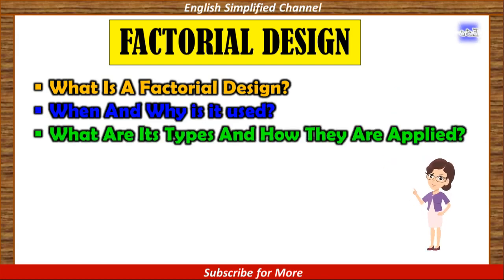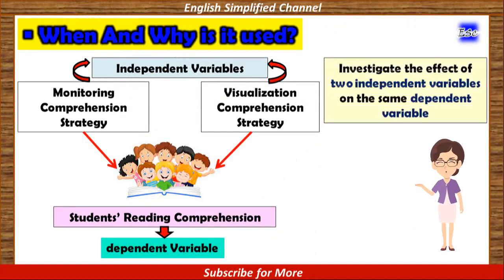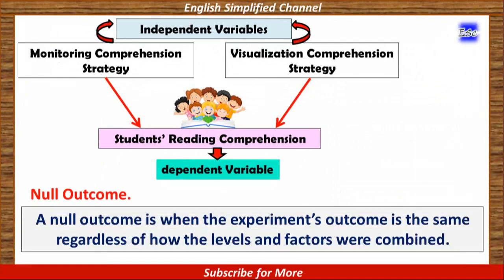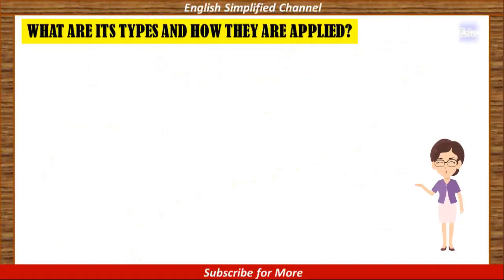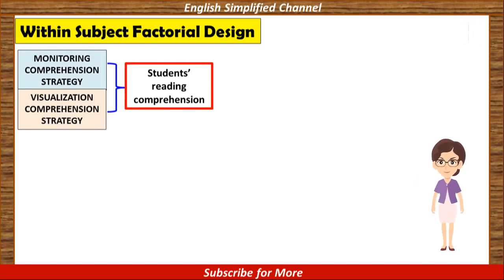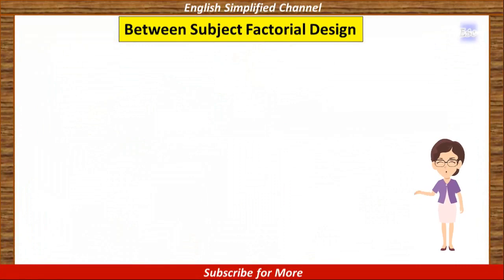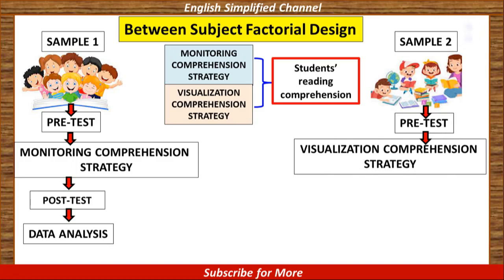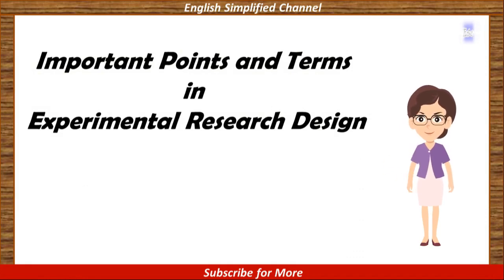Factorial Design in Experimental Research 🎯 | Full Explanation with Examples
What is Factorial Design in experimental research? In this video, you’ll learn everything you need to know about experimental factorial design, a powerful method used to analyze the effects of two or more independent variables at the same time.
We’ll explain:
✅ What factorial design is
✅ Types (2x2, 3x2, etc.)
✅ How to read and set up a factorial design
✅ Real-life examples of factorial experiments
✅ Benefits and limitations
This video is perfect for students writing a research proposal, conducting quantitative studies, or preparing for an academic presentation. Get clarity on how factorial designs help uncover interaction effects in experimental settings.